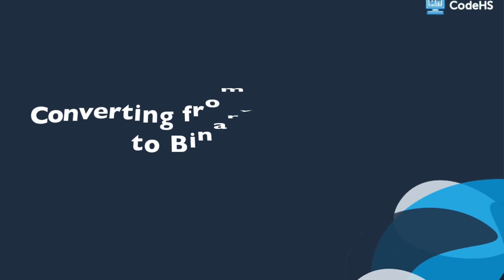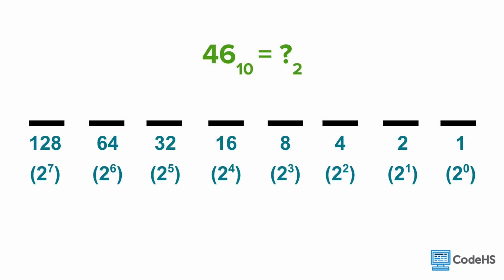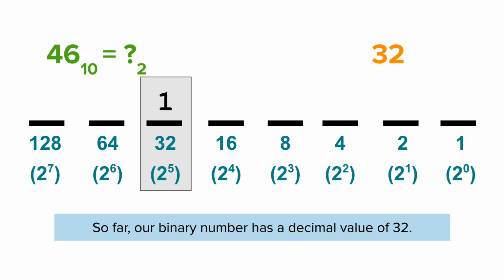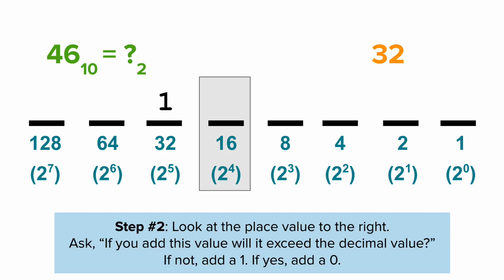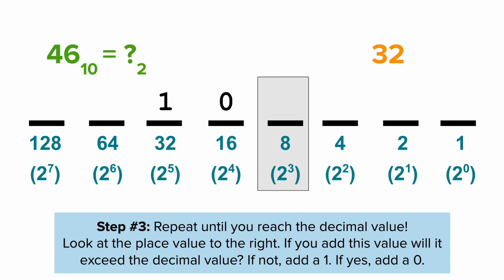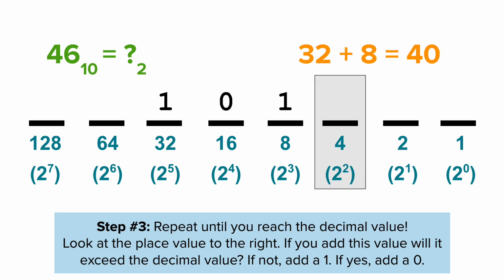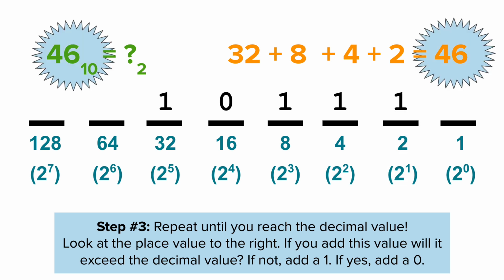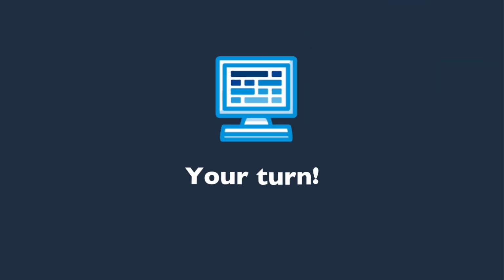Converting Decimal to Binary